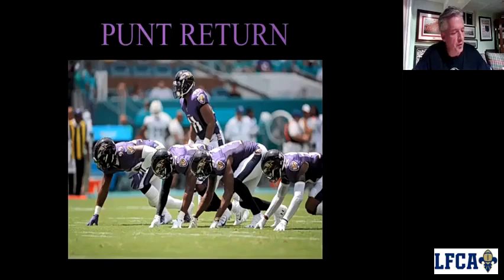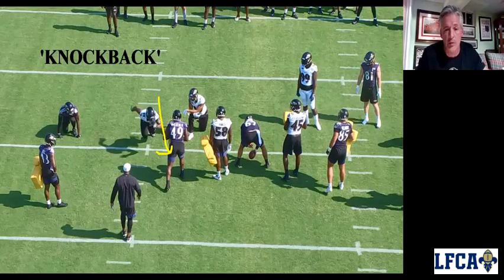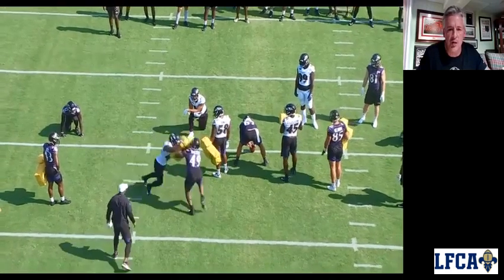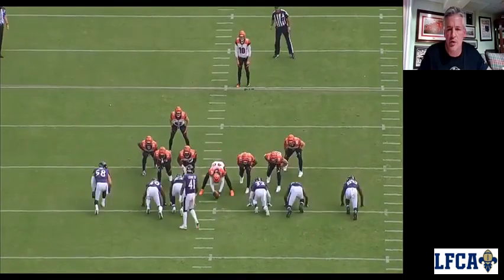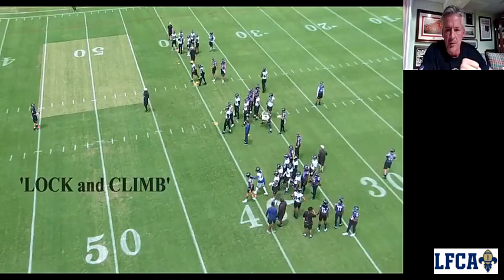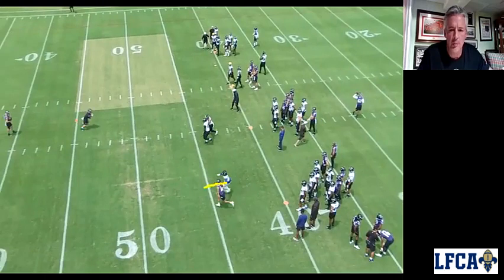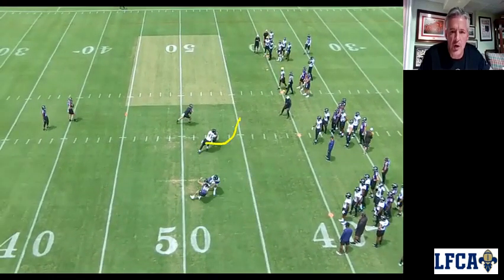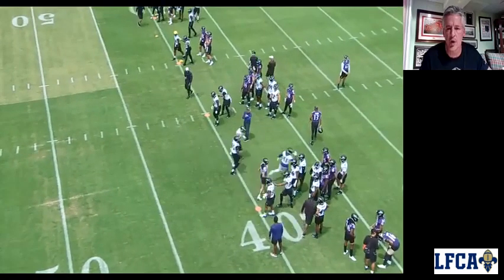Baltimore Ravens ST Coach TJ Weist - Punt Return Fundamentals/Drills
- Knockback = Hands inside, great football position, lock out w/ outside arm, prevent outside release.
- Lock & Climb = Maintain return side leverage w/ trail position, lock block, retrace/climb, fly by finish.